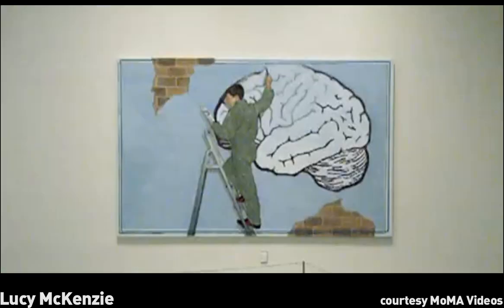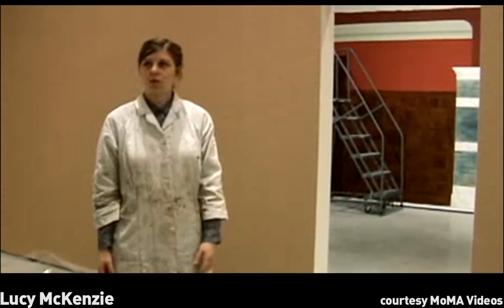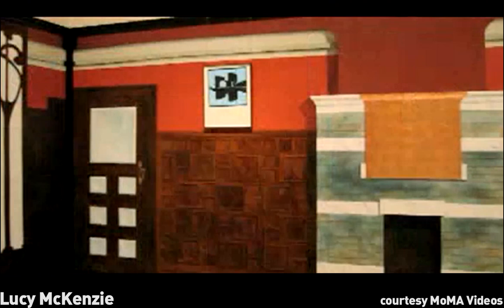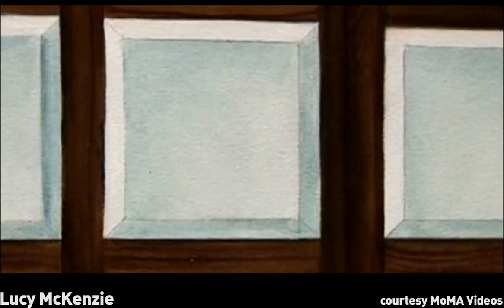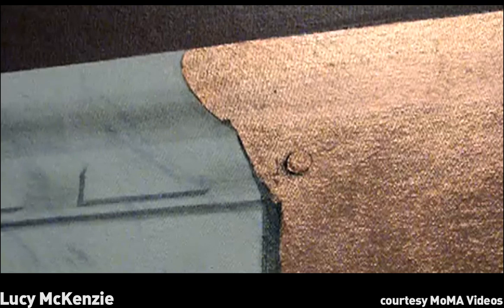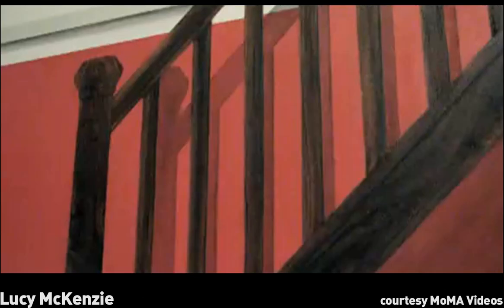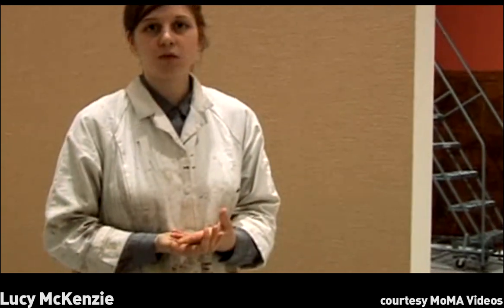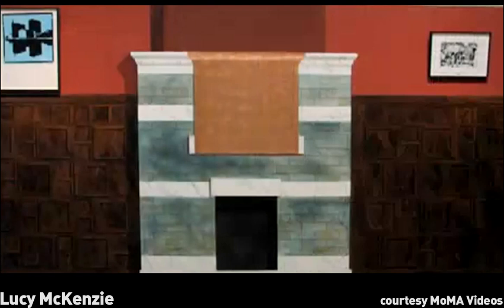Lucy McKenzie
In this short video excerpt Lucy McKenzie talks about some aspects of her art. To preview the Parkett publication featuring her work with multiple texts and numerous color illustrations as well as to view her specially made edition for Parkett please go to